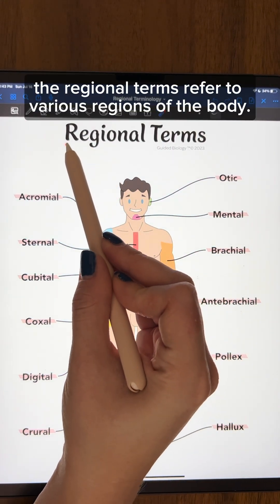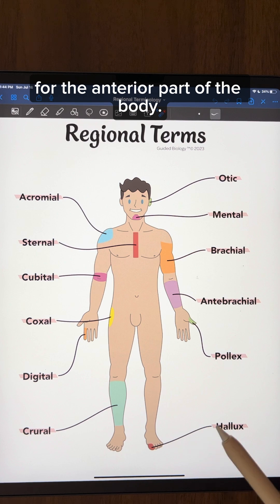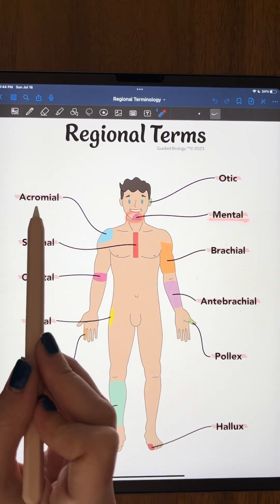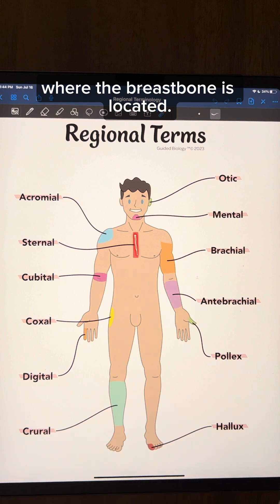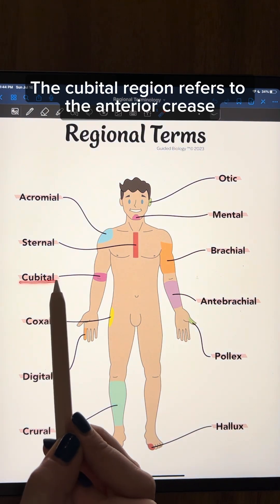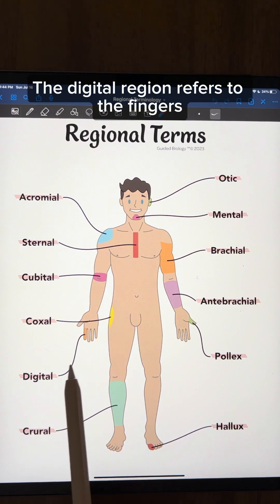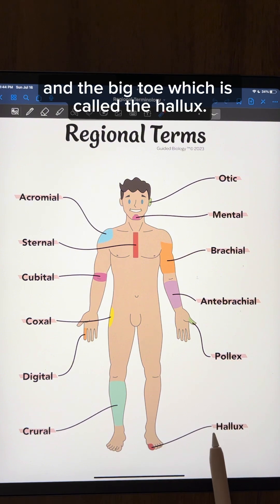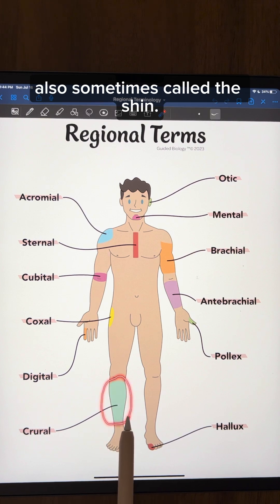Basic Region Terminology part 1 | TEAS and MCAT Review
This video covers some regional terms for the anterior portion on the body